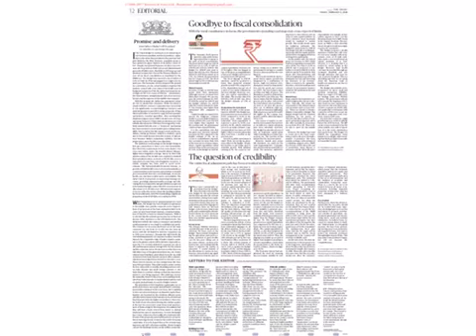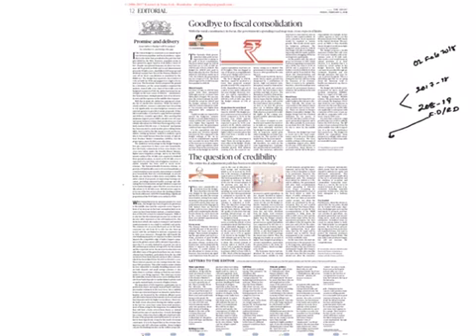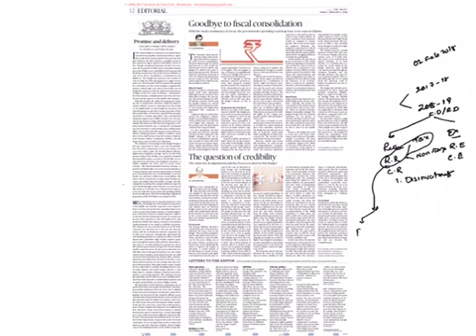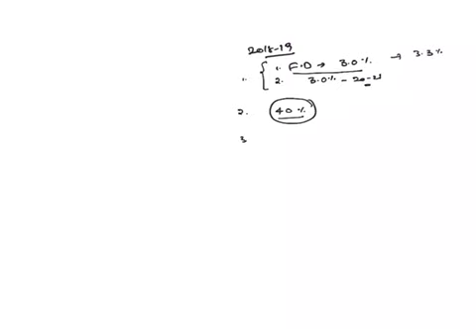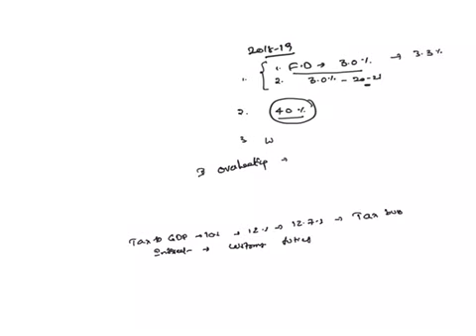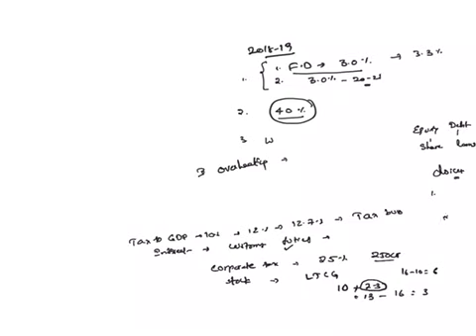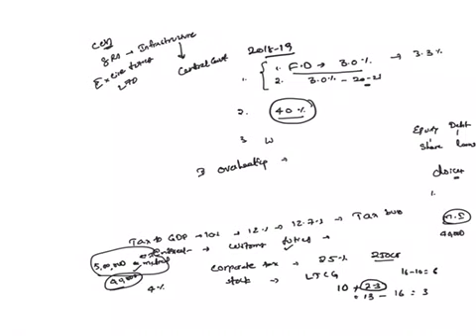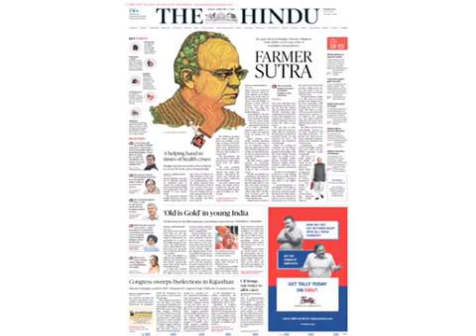02 February 2018 The Hindu by la Excellence - CivilsPrep